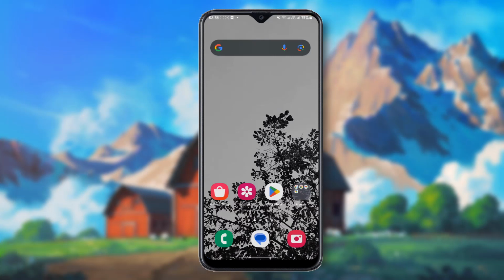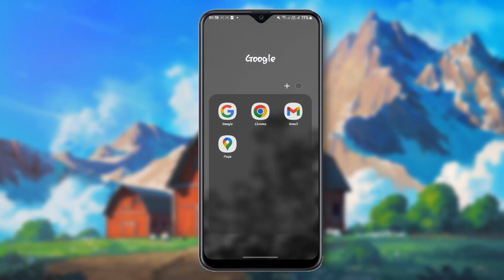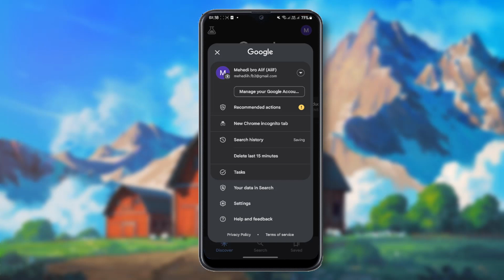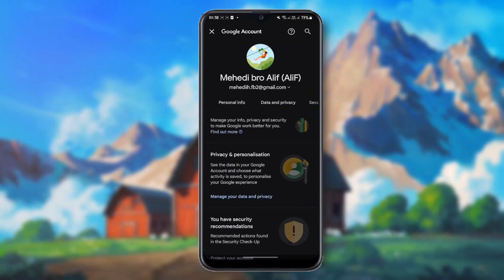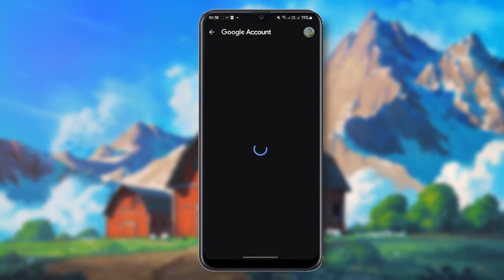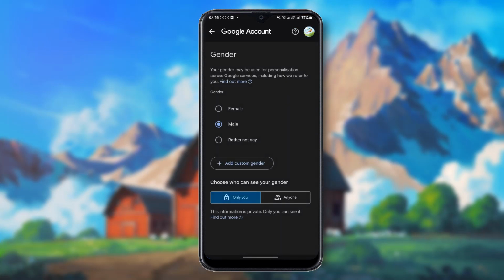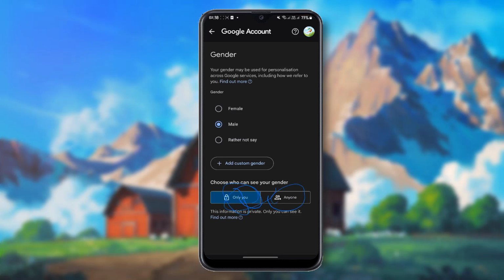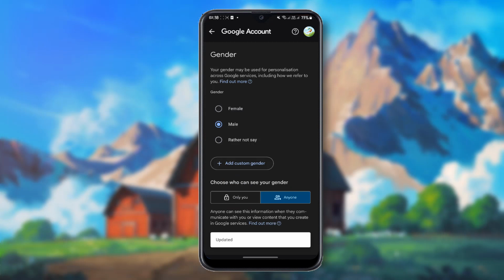How to change gender privacy on Google account | TECH ON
Respecting Your Privacy: Changing Gender Privacy on Google Account. Managing Your Identity: How to Update Gender Privacy on Google. Personalizing Your Profile: Changing Gender Privacy on Google. Ensuring Confidentiality: How to Adjust Gender Privacy on Google Account. Discover how to manage your gender privacy settings on your Google account with this helpful tutorial. Your gender identity is personal, and it's important to control who can see this information on your profile. In this video, we'll walk you through the steps to adjust your gender privacy settings on Google, ensuring that you have control over how this information is shared. Whether you want to keep it private or share it with specific groups, we'll show you how to customize your settings according to your preferences. Watch now to take control of your gender privacy on Google account.